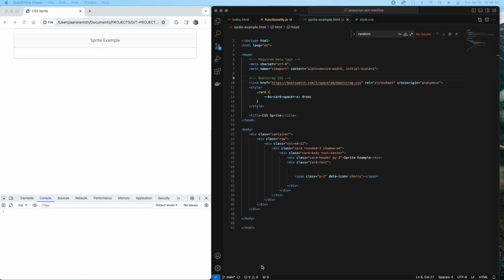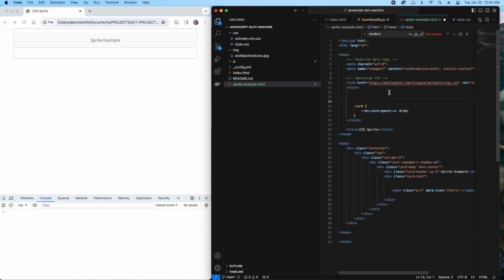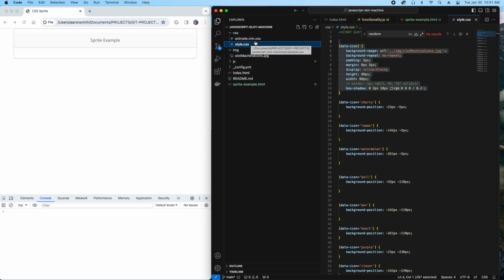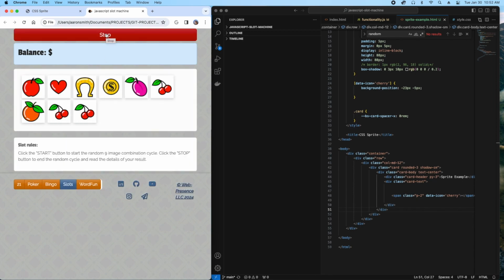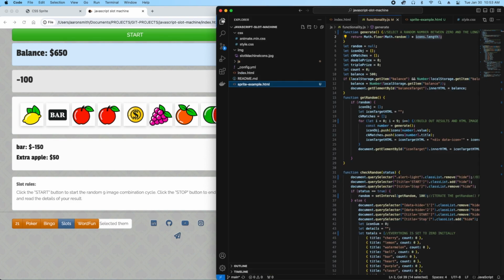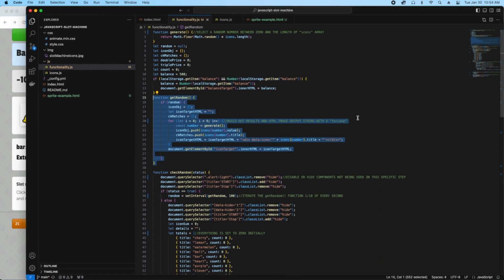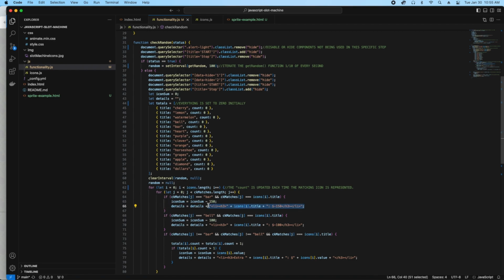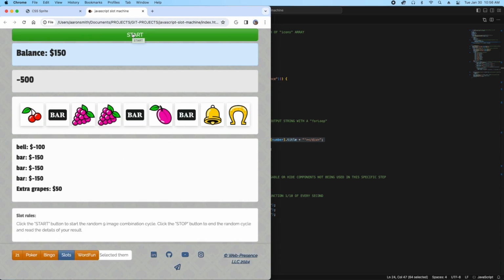Utilize CSS sprite images for a javascript slot machine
In this video we will walk through the CSS and HTML steps to creating a sprite. Then, we walk through a working example where we use sprite in a basic JavaScript game.

What is a CSS sprite: an image with many small icons on a page
Why are they useful: you only load one image and re-utilize it over and over